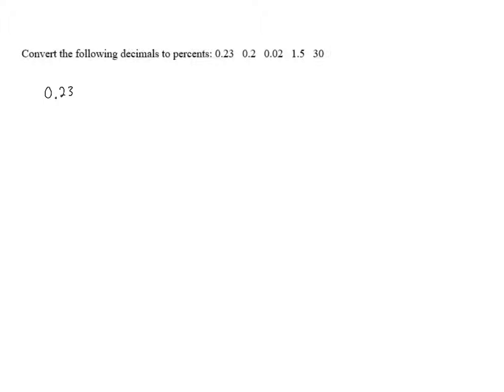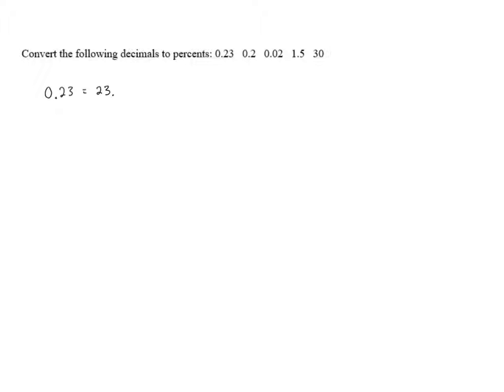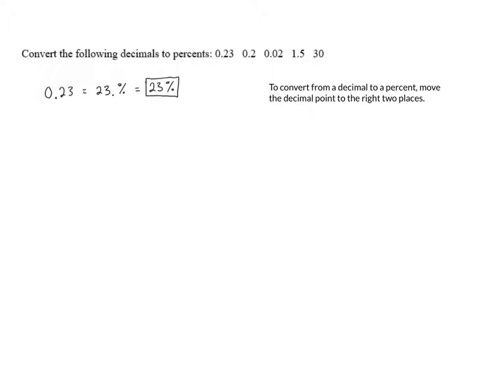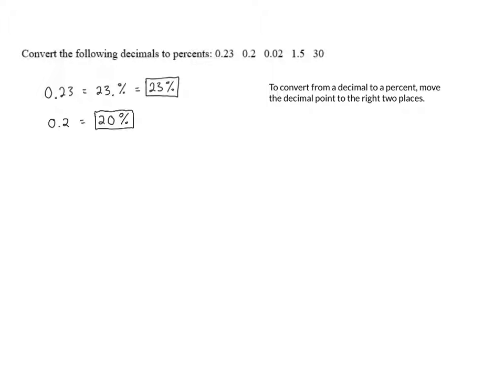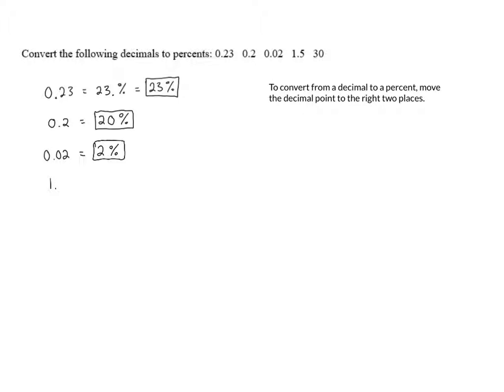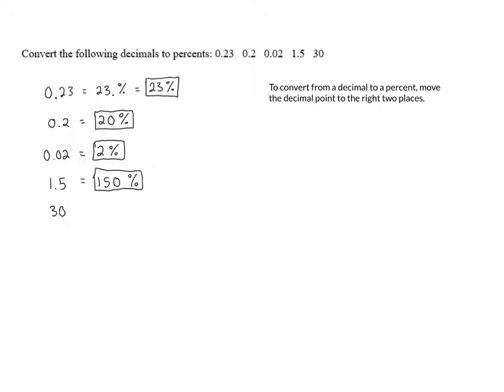Percents - Problem 2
Watch how to solve this problem on the topic of percents.